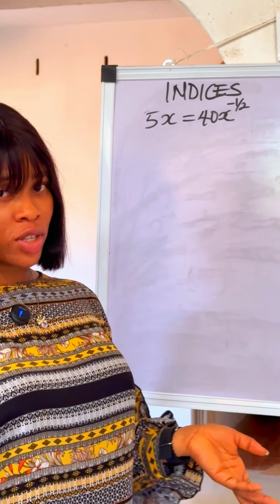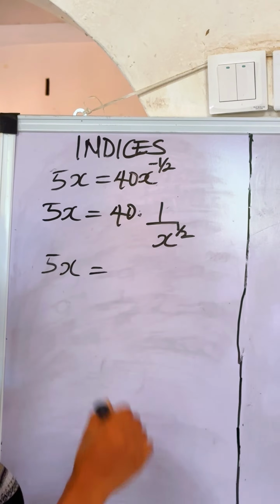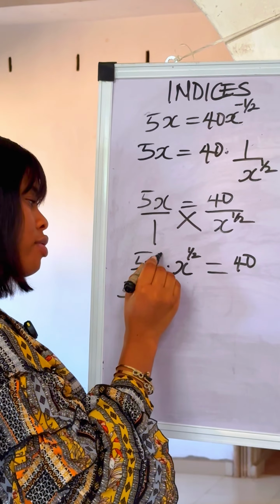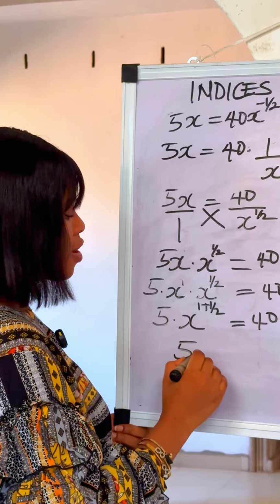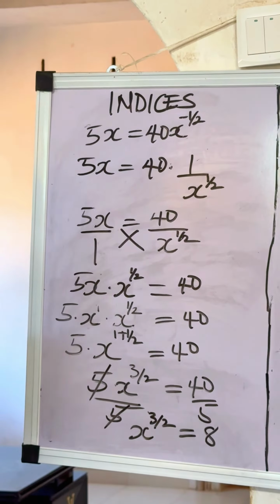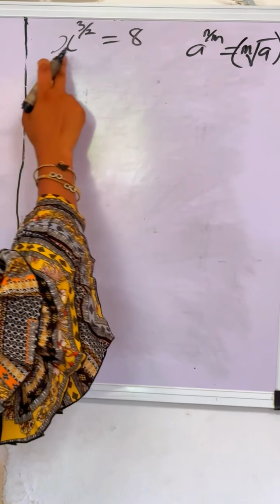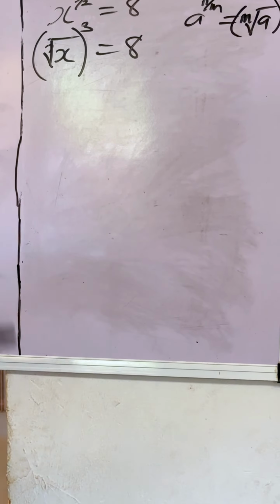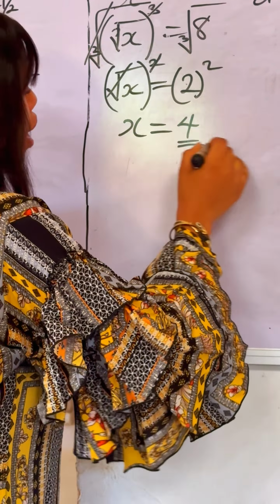Indices Explained Simply | Laws of Indices Made Easy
Indices can be easy when you understand the rules.

In this lesson on Maths Made Easy with Pearl, we explain the laws of indices step by step using clear examples to help you understand and apply them correctly in exams.